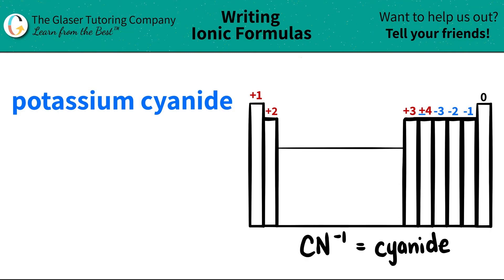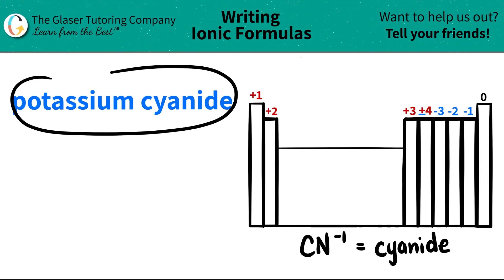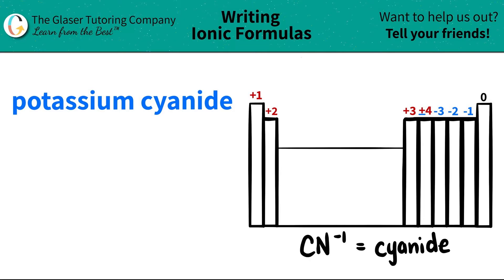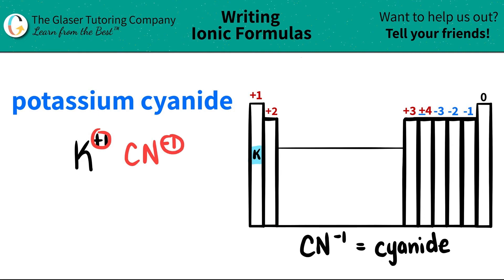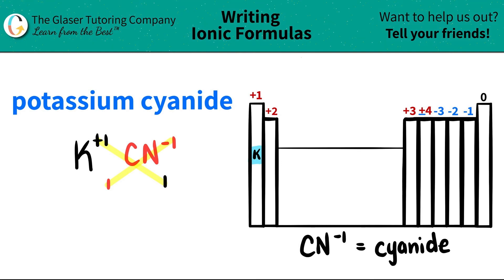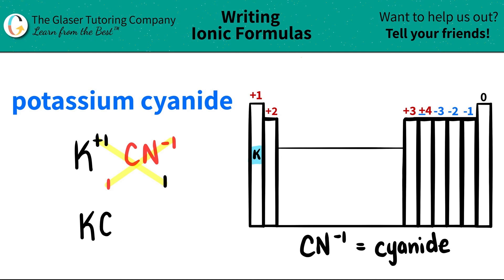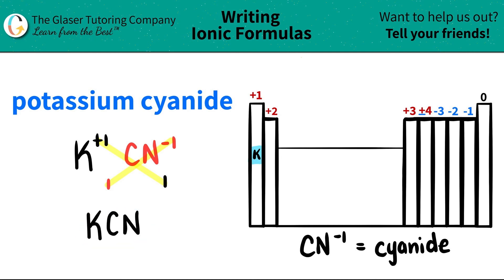How to write the formula for potassium cyanide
Write the chemical formula for the following compound:
potassium cyanide